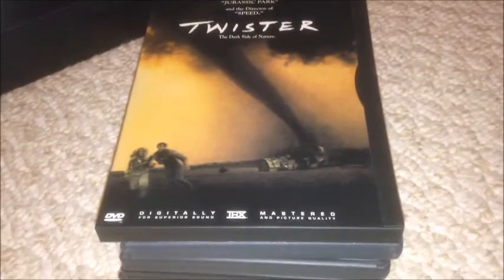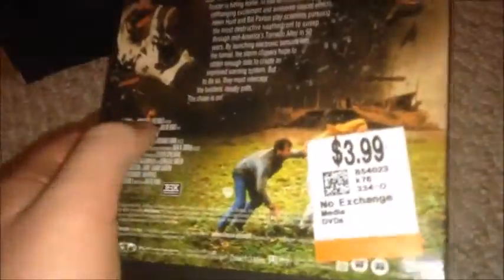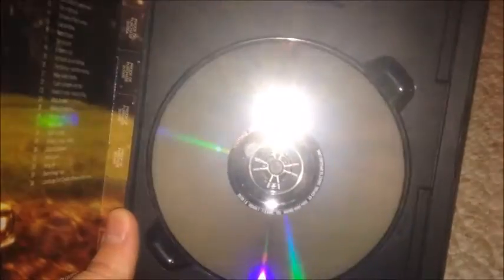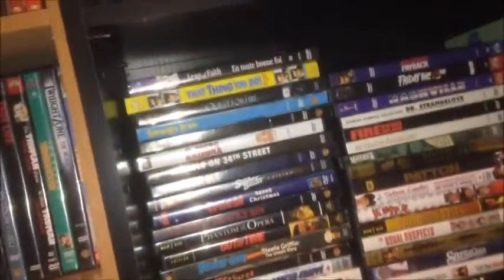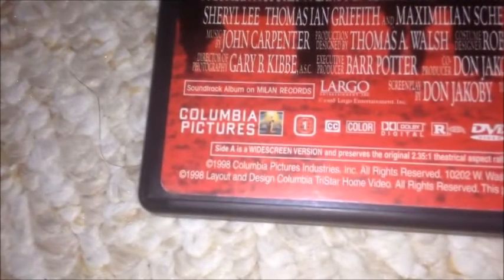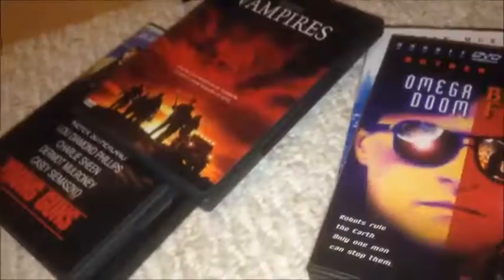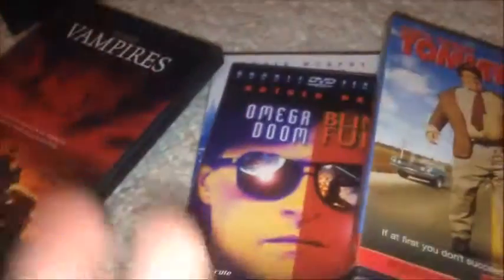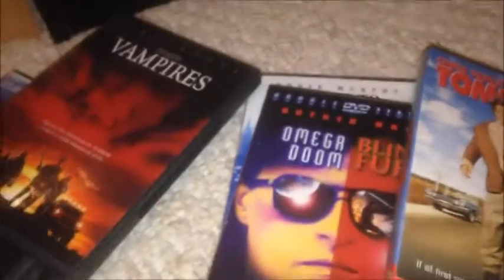TGWM RANTS - FLIPPER DISCS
I rant on on the pointlessness, showcase examples and tell about the history and features of flipper discs.